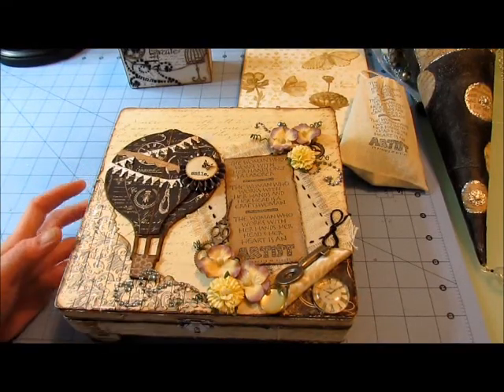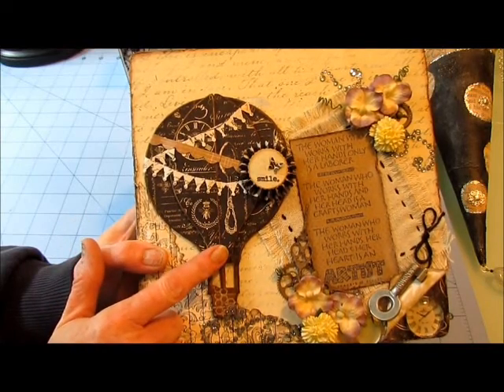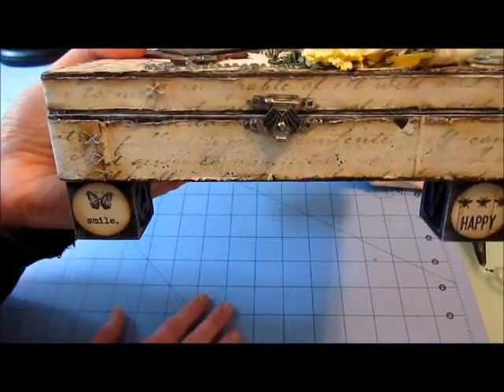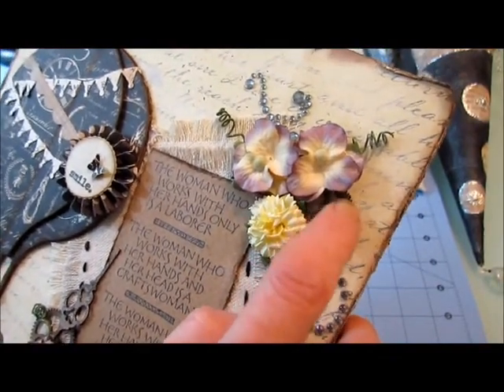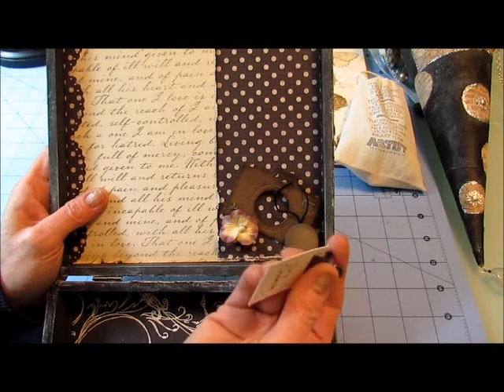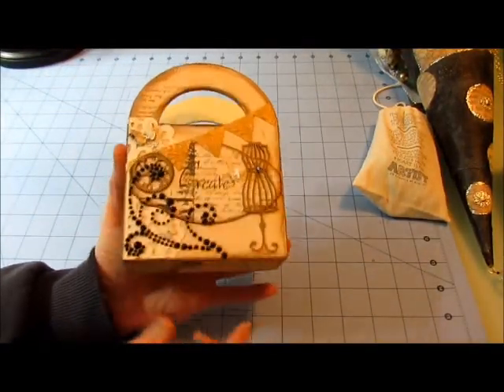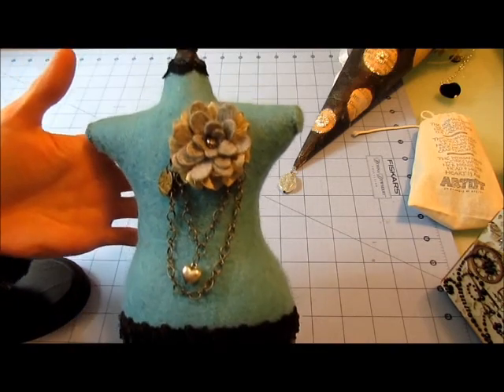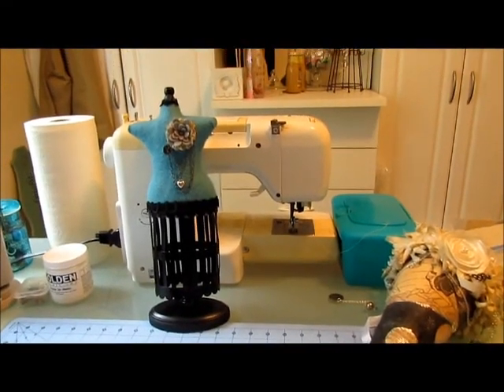CIGAR BOX and DRESS FORM made for Tonya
the box, dress form and other goodies I made for Tonya Gibbs for our Febuary swap. Hosted by Jadedstudios